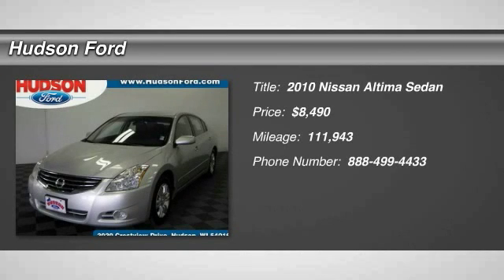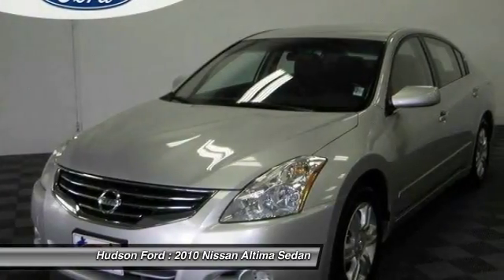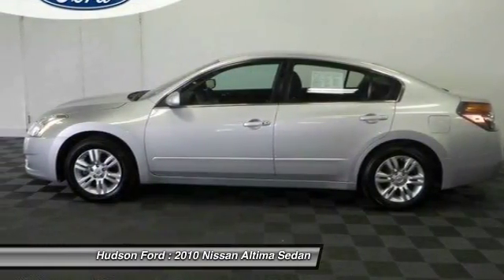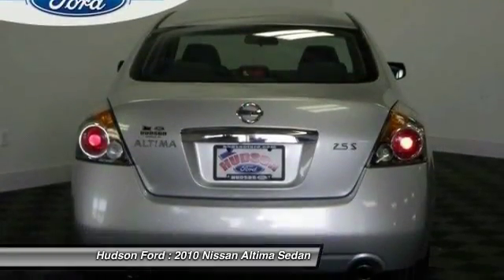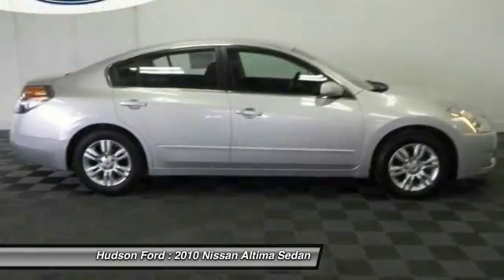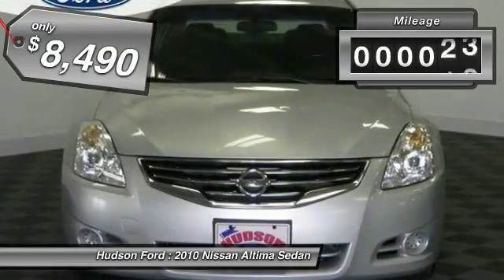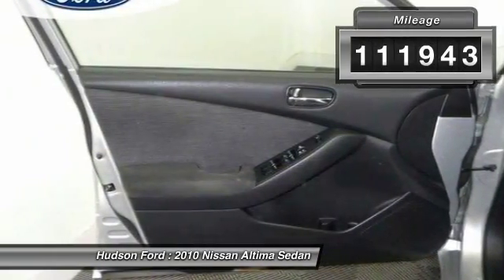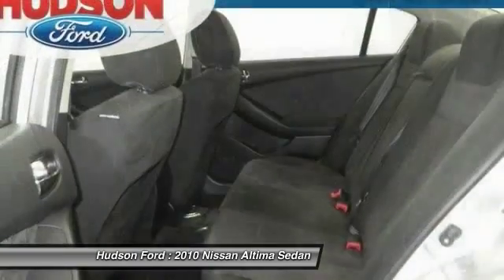2010 Nissan Altima Hudson WI 2777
2010 Nissan Altima

Hudson Ford
2020 Crest View Drive

ALLOY WHEELS and POWER DRIVERS SEAT. 4D Sedan, 2.5L 4-Cylinder SMPI DOHC, FWD, and Silver. Come to the experts! All the right ingredients! Be the talk of the town when you roll down the street in this fantastic 2010 Nissan Altima. When H2O starts showing up in the weather forecast, the FWD power delivery will help keep you in control of things. A Consumer Guide Recommended Buy for 2008. Why buy from Hudson . . . ..